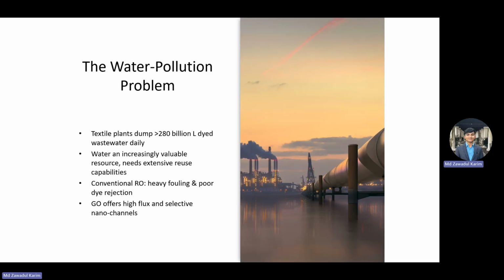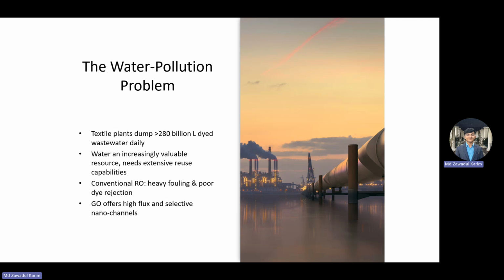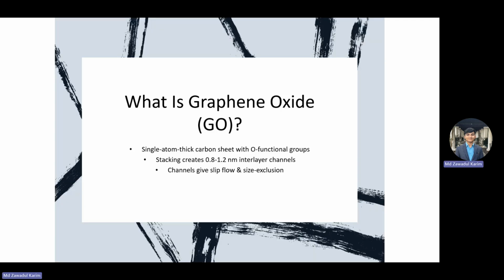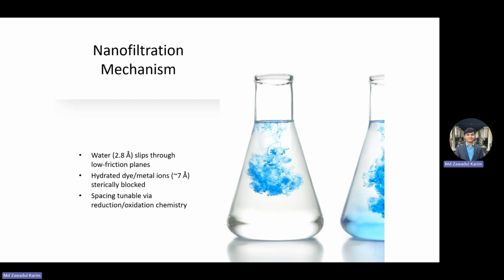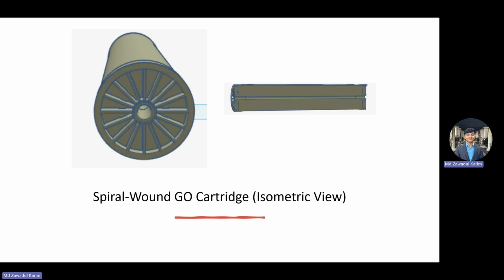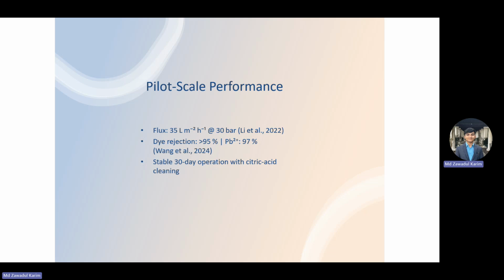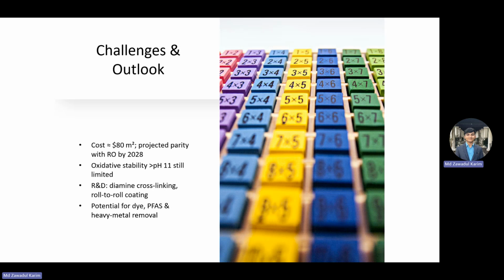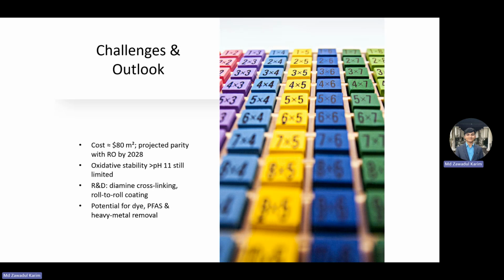Introduction to Material Science, Final Md Zawadul Karim